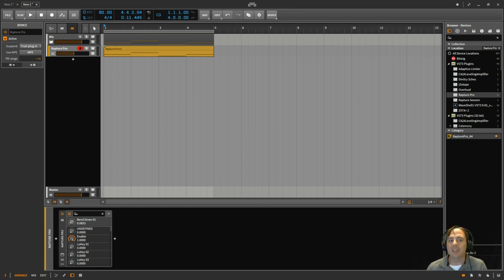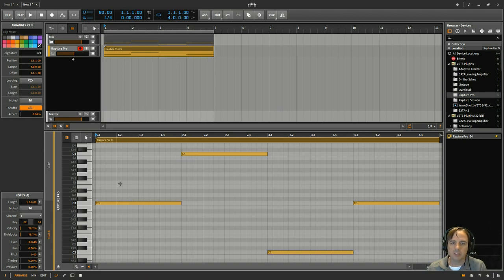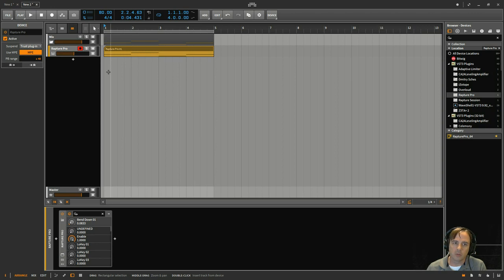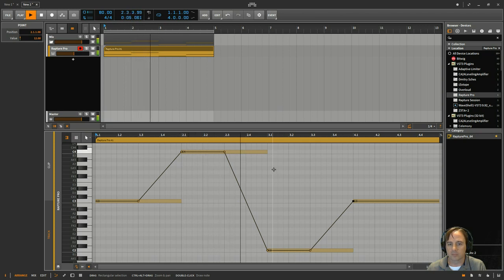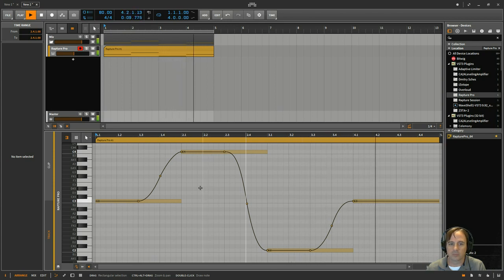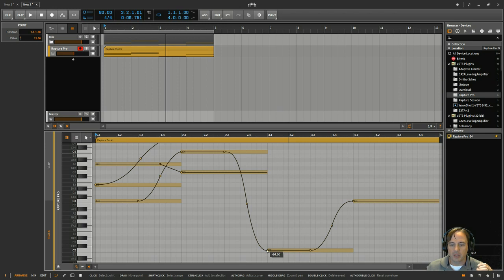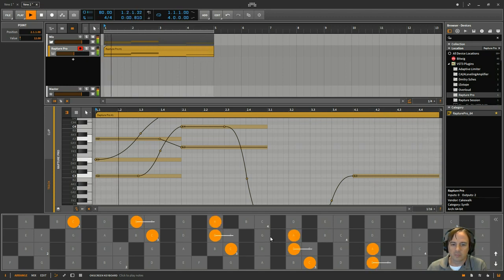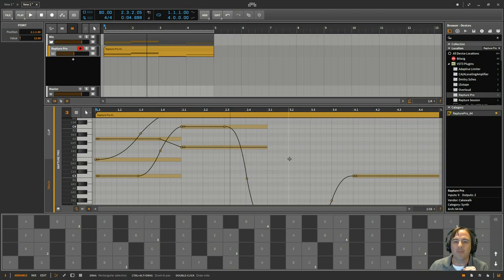How To: Using MPE with Third Party VSTi's (Bitwig Tutorial)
MPE (MIDI Polyphonic Expression) is a big deal, and it's only going to get bigger. The newest version of Bitwig Studio allows you to use MPE with third party VSTi synths - even those not designed for it - and in this video I show you how to set them up.

Don't forget to download your free guide, "Accelerate Your Music Making in Bitwig Studio." to get the link.